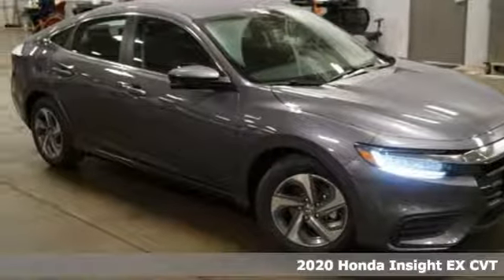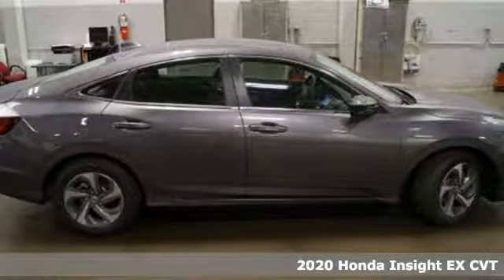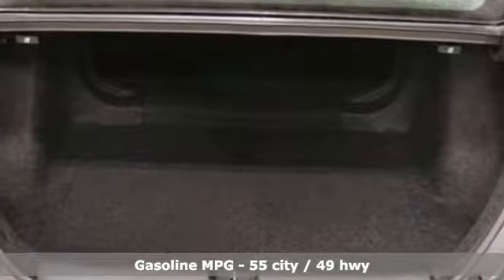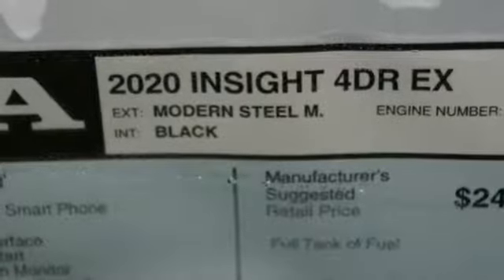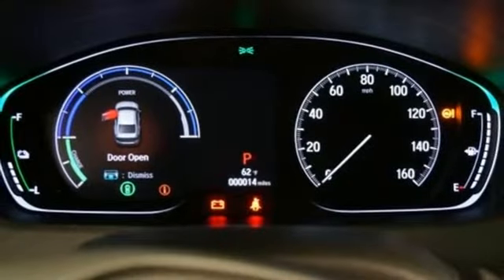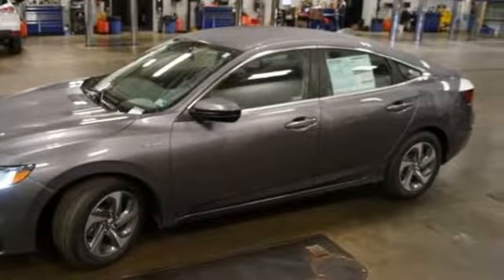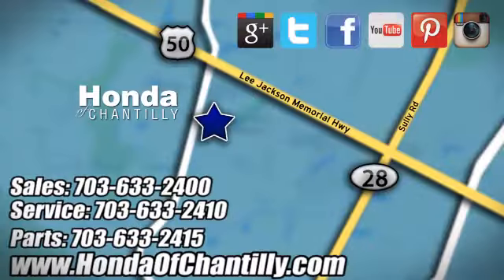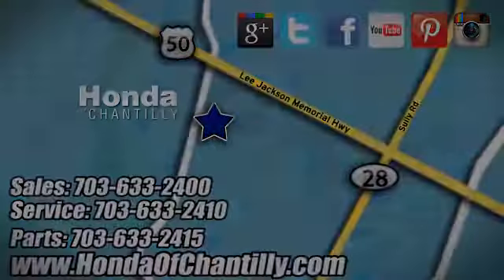New 2020 Honda Insight Centreville Chantilly, DC HCLE001614 - SOLD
Year: 2020
Make: Honda
Model: Insight
Trim: EX
Engine: 1.5L I4 SMPI Hybrid DOHC 16V LEV3-SULEV30
Transmission: CVT
Color: Gray
Interior: Black
Stock #: HCLE001614
VIN: 19XZE4F57LE001614
Modern Steel Metallic 2020 Honda Insight EX FWD CVT 1.5L I4 SMPI Hybrid DOHC 16V LEV3-SULEV30brbrRecent Arrival! 55/49 City/Highway MPGbrbrbrAll prices exclude taxes, title, license, and dealer processing fee of $799.00. Published price subject to change without notice to correct errors or omissions or in the event of inventory fluctuations. All features not on all vehicles. Vehicles shown are for illustration purposes only. MPG is based on 2017 EPA mileage ratings. Use for comparison purposes only. Your actual mileage will vary, depending on how you drive and maintain your vehicle, driving conditions, battery pack age/condition (hybrid only), and other factors.

Address:
4175 Stonecroft Boulevard